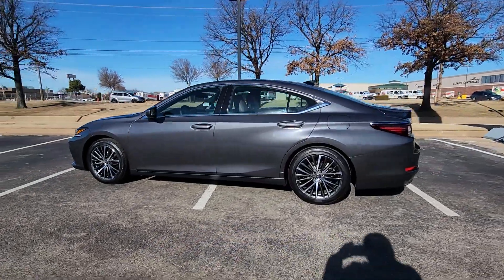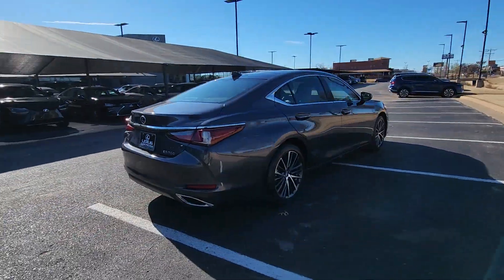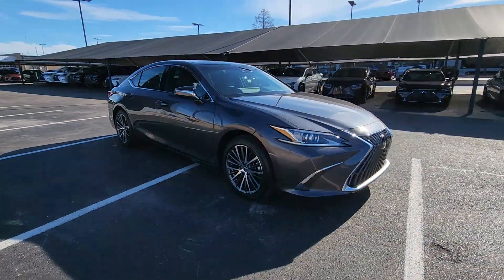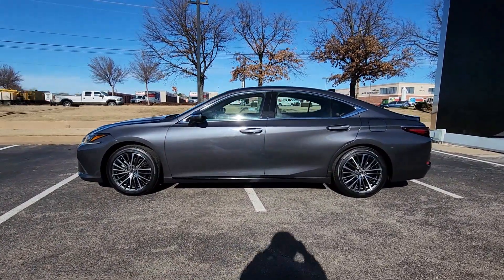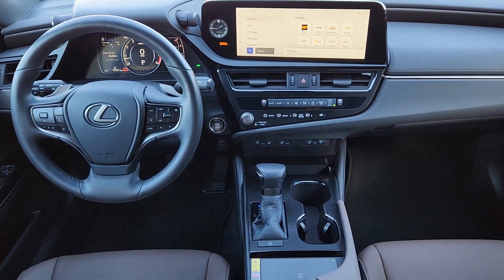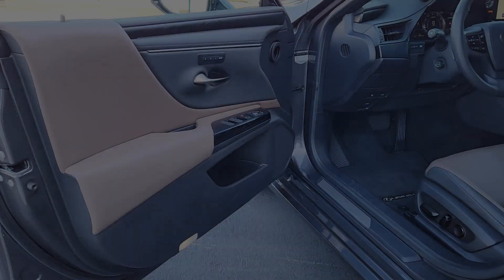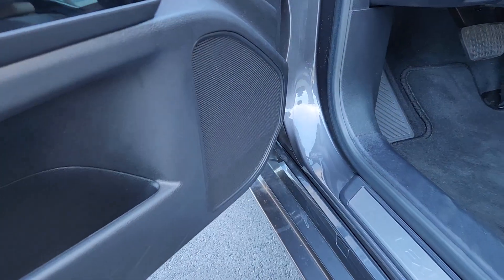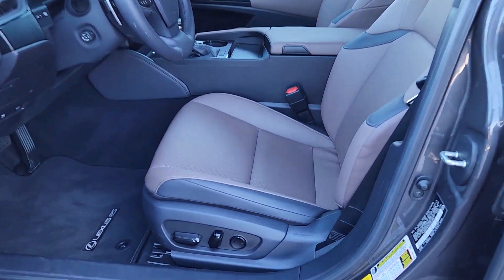2023 Lexus ES 350 OK Oklahoma City, OKC, Norman, Edmond, Piedmont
Pre-Owned 2023 Lexus ES 350 available at Eskridge Lexus of Oklahoma City located in 700 West Memorial Rd, Oklahoma City, OK, 73114 and servicing the Oklahoma City, OKC, Norman, Edmond, Piedmont area. Please mention the stock P6282 when you contact the dealership for this vehicle.

Introducing the   2023  Lexus ES.  Enjoy a tour of this stylish Lexus ES, the spacious mid-size luxury sedan with alluring coupe-like lines and a tranquil cabin. Its plush comfort, advanced safety tech and infotainment features make every journey pure pleasure.  The following are some of this vehicles highlighted options: Wireless Apple Carplay/Android Auto, Wireless Charging Station, Navigation System, Moonroof, Keyless Entry, Power Passenger Seat, Woodgrain Interior Trim, Heated Mirrors, Satellite Radio, Back-Up Camera. Get the luxury you deserve in this meticulous ES. Our team will give you an outstanding test drive experience. Stop in today!

Additional Comments
CARFAX One-Owner. Clean CARFAX. Certified. Cloudburst Gray 2023 Lexus ES 350 FWD 8-Speed Automatic 3.5L V6 DOHC 24V 1 owner Carfax certified Local Trade In ES 350 3.5L V6 DOHC 24V 8-Speed Automatic FWD Cloudburst Gray Acorn w/Black Open Pore w/Perforated NuLuxe Seat Trim (LD) 10 Speakers 10-Way Power Adjustable Front Seats Accessory Package (Z1) Alloy Wheel Locks Brake assist Cargo Net Carpet Trunk Mat Electrochromic Rear-View Mirror Electronic Stability Control Emergency communication system Exterior Parking Camera Rear Four wheel independent suspension Fully automatic headlights Hands-Free Power Open/Close Trunk Heated & Ventilated Seats Heated door mirrors Heated Leather 3-Spoke Steering Wheel Illuminated entry Intuitive Parking Assist w/Auto Braking Key Gloves Navigation Navigation System Parking Support Alert/Brake Perforated NuLuxe Seat Trim (LD) Power moonroof Power Tilt/Telescoping Steering Wheel w/Memory Power-Folding Outside Mirrors w/Memory Premium Package Premium Paint (PJ) Radio: Lexus Interface w/8 Multimedia Touch Scrn Rain Sensing Wipers Speed control Speed-sensing steering Traction control Wheels: 18 x 8J Split-10-Spoke Alloy Windshield De-Icer Wireless Apple CarPlay/Wireless Android Auto Wireless Charger Wood Trim w/Ambient Lighting.\n\nRecent Arrival! 22/32 City/Highway MPG\n\nL/Certified Details:\n\n  * CERTIFIED WARRANTY: Unlimited-mileage warranty up to 6 years. Balance of new car warranty (4 Year/50K Miles) plus 2 Year/Unlimited-mileage L/Certified warranty. SERVICE MAINTENANCE: Complimentary Maintenance Plan covering the first four basic factory-scheduled maintenance services for 2 years or 20000 miles\n  * 161 Point Inspection\n  * Vehicle History\n  * Warranty Deductible: $0\n  * Roadside Assistance